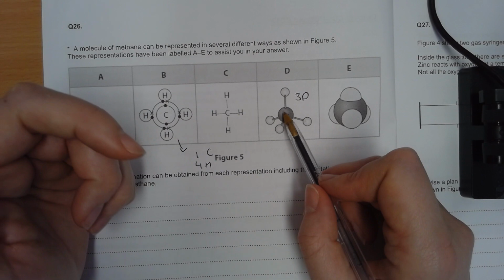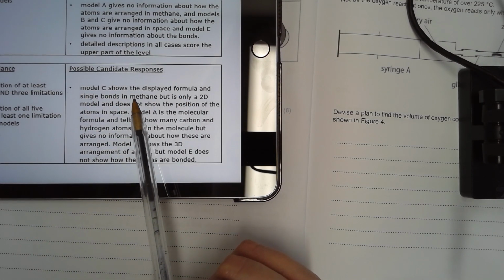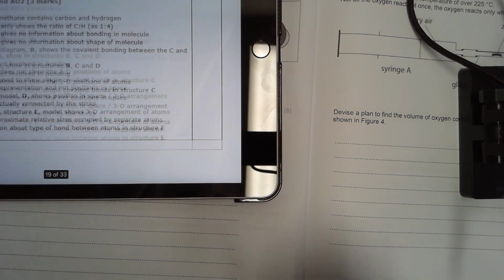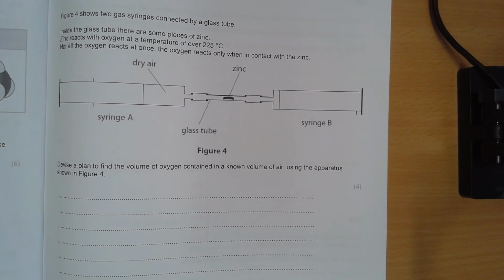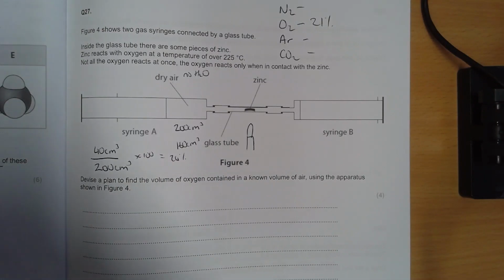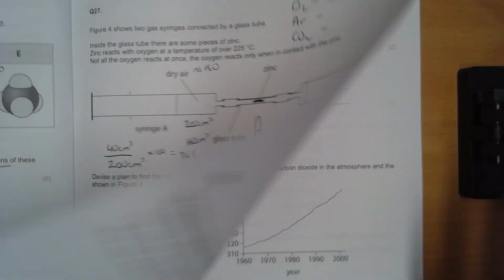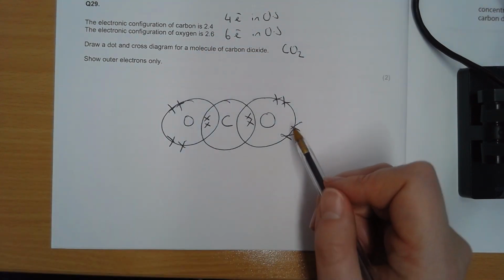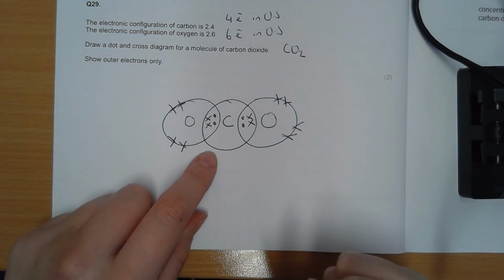Quiz 16: Combined